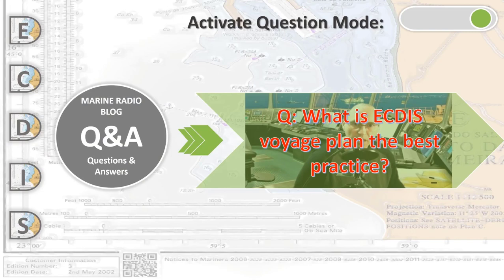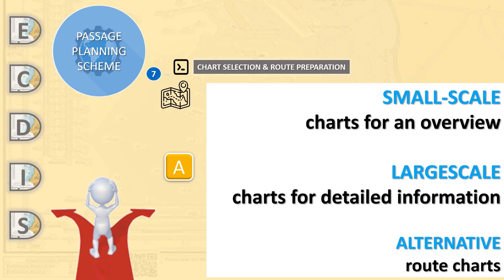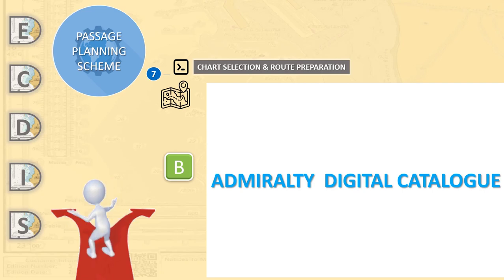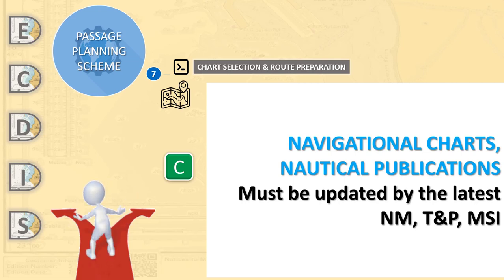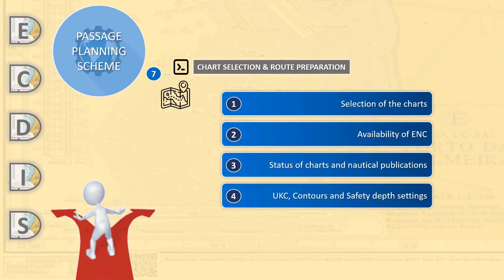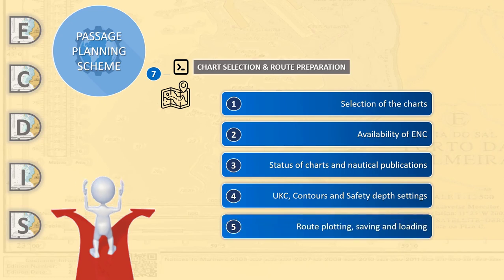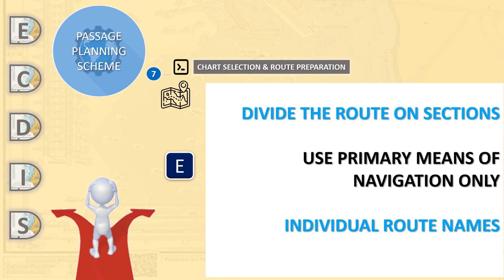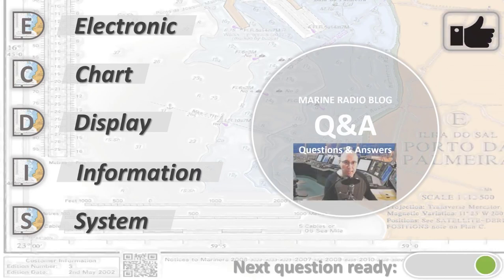0011_ECDIS Passage Planning_Chart Selection and Route preparation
ECDIS.